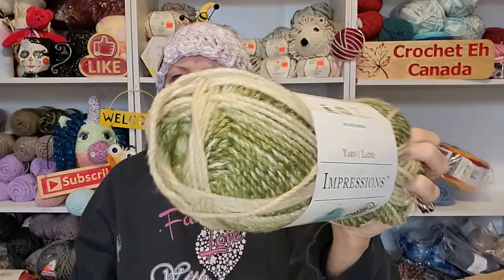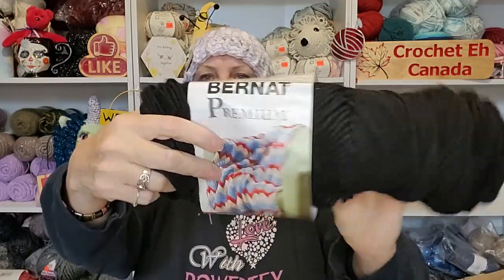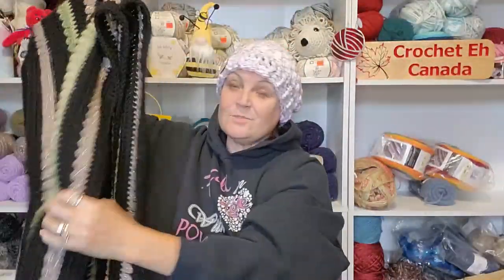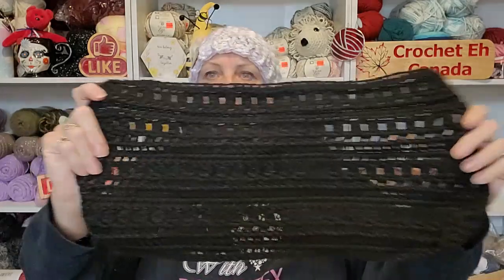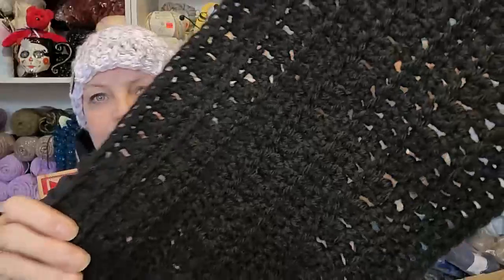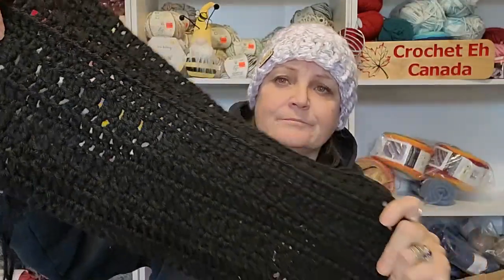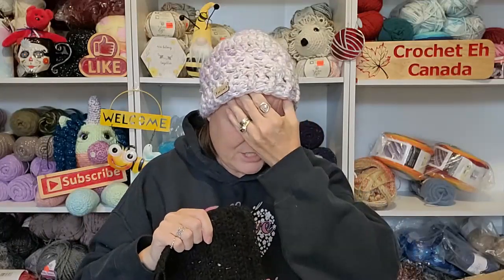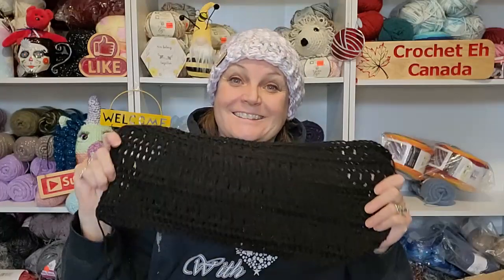Movie Marquee Challenge With Crochet Eh And Heather The Crochet Witch (Oct Week 3)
My Spirit Raven Etsy Shop

                                           Sandy Clark
                                           Nanaimo, BC
                                              V9R 6X6